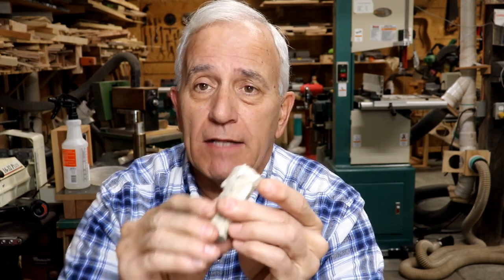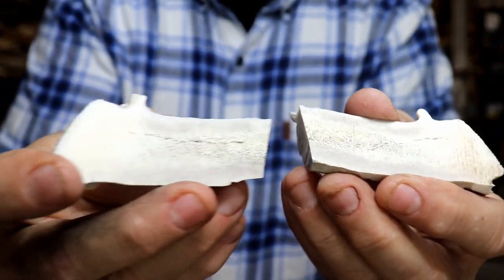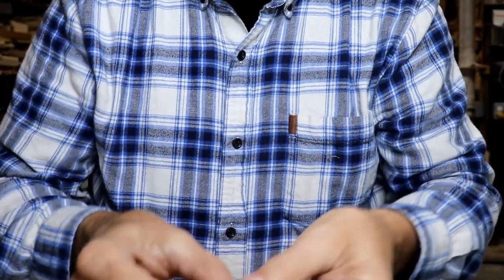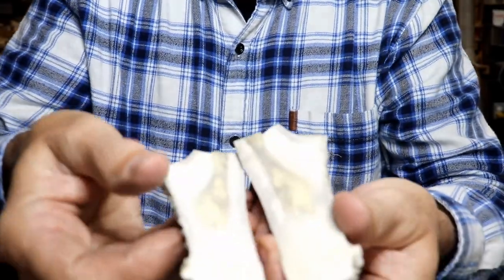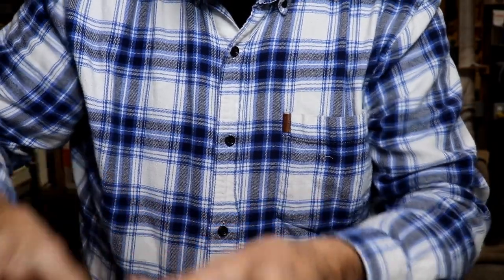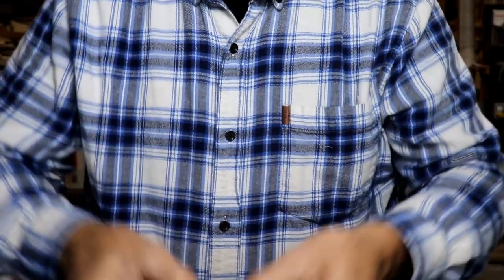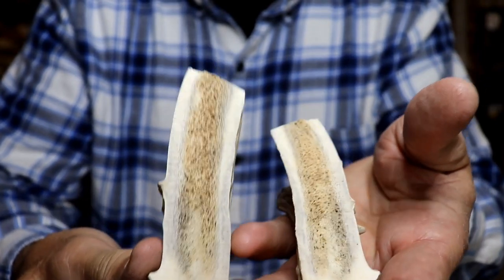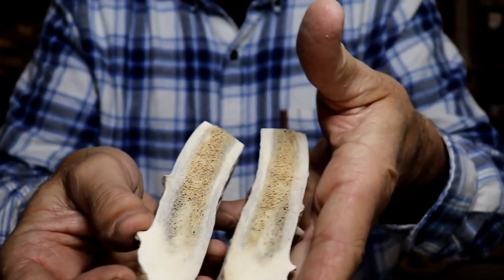565 RSW Deer Antler Mandolin Saddles The Inside Story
Why I need so much deer antler.  If you have extra, please send it my way.